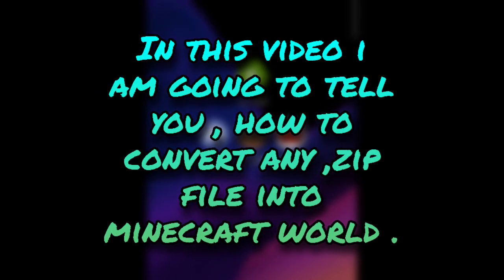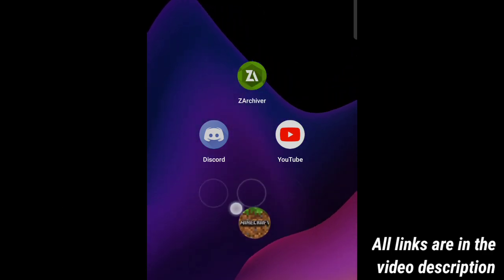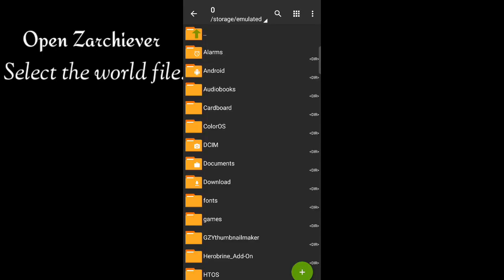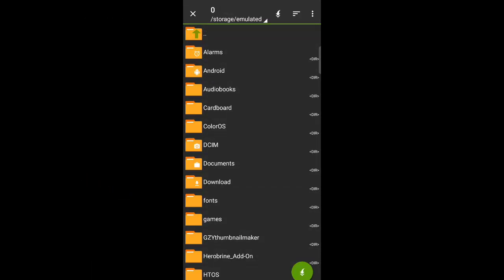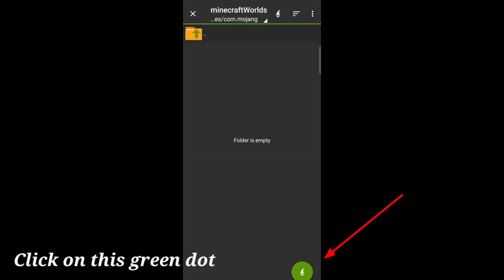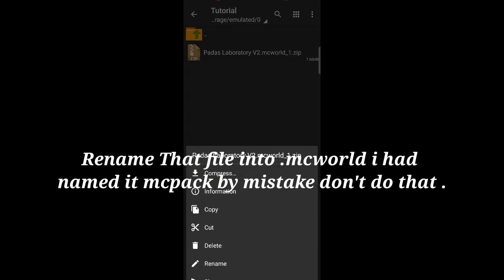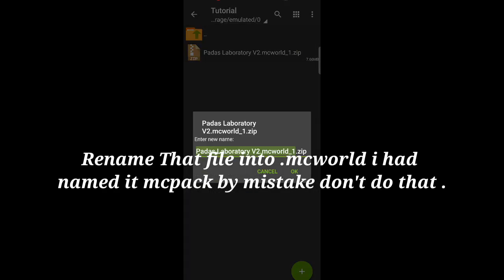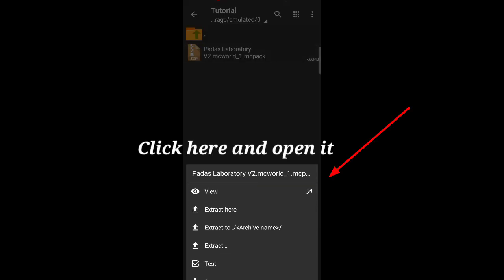How To Turn .zip Packs To .mcpack For MCPE 1.17! | How To Extract a Minecraft .Zip File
Hello Guys ☺️ !!
Welcome to Tronix Gaming 🥰!!

In this video i am basically teaching you how to convert zip file into minecraft survival world or any word and also change zip file to mcworld or mcpack .

00:00-Intro
00:07-Things needed
00:23-Ways to Do it
00:34-First Way
01:24-Second Way
02:20-Done